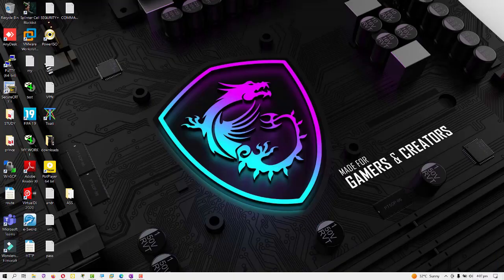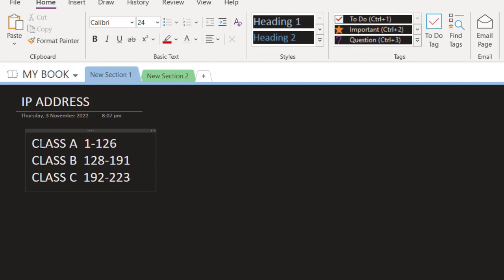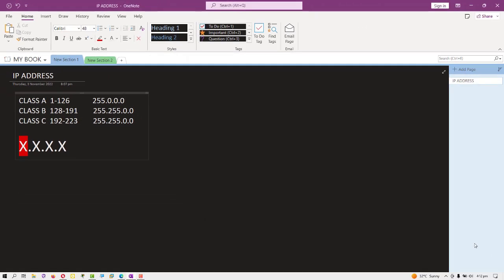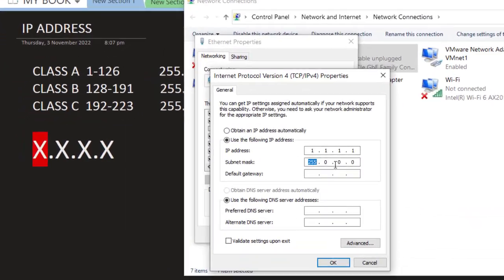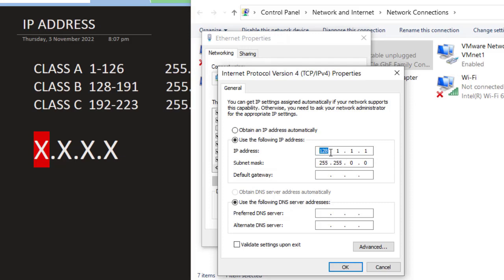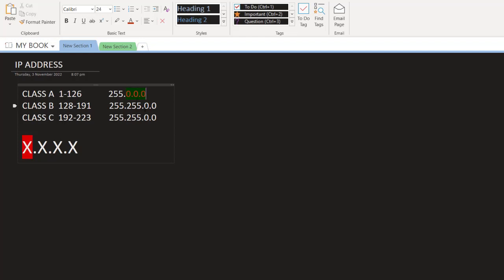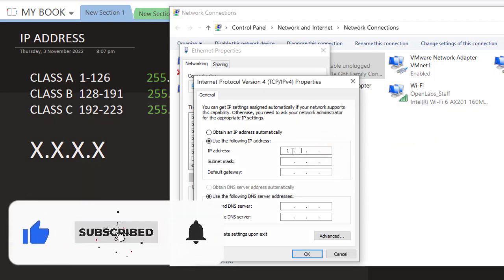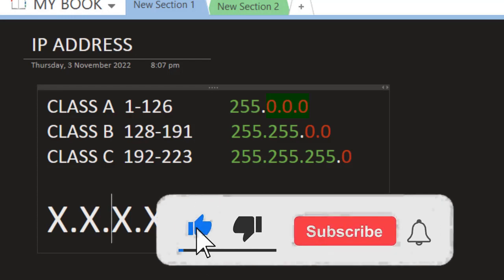IP ADDRESS PART1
How to identify the Class of IP Address from Class A to  class C